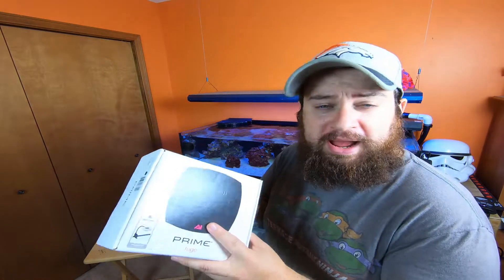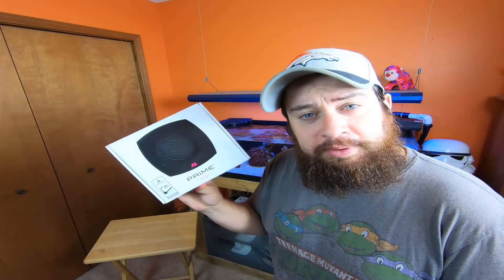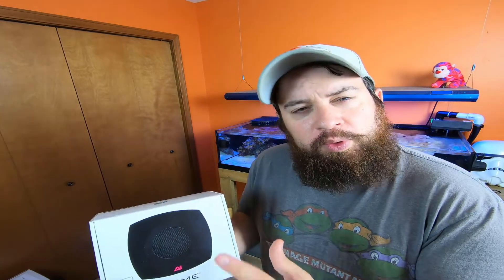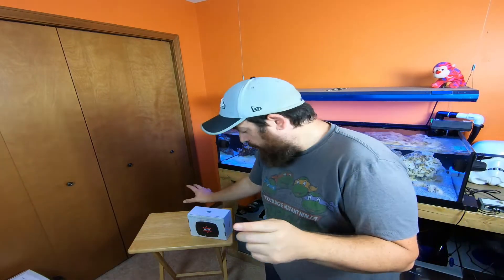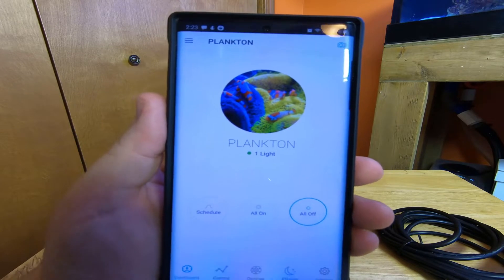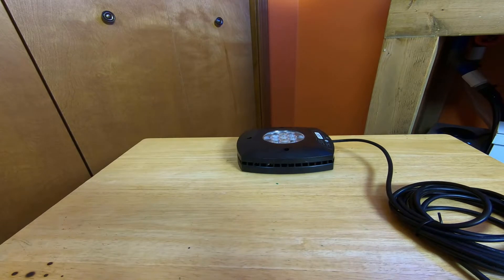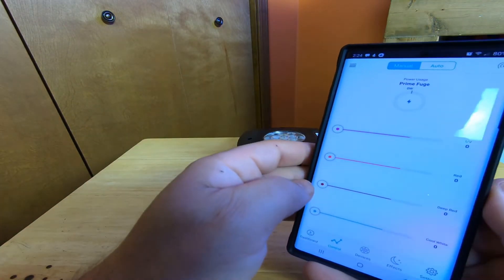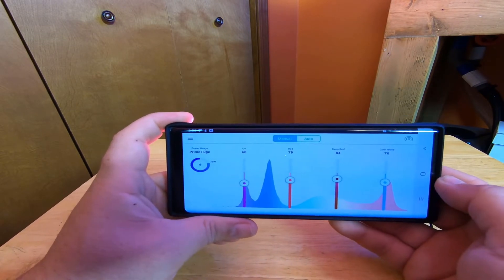Tank Series- AI Prime Fuge...& Science!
Let's get this refugium rocking by adding on Aquaillumination's Prime Fuge LED! I'm getting some algae this weekend to put down in the fuge, and this will be great for helping those grow. PS. Ignore that black spot in the video. it didn't happen. science.